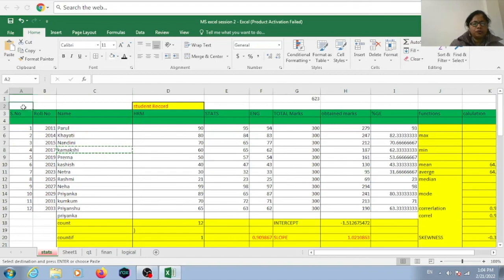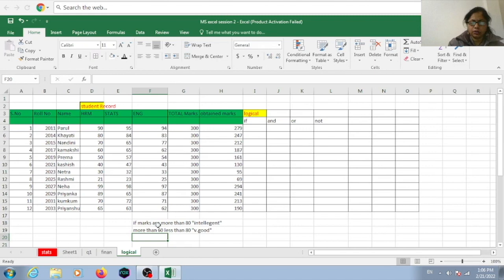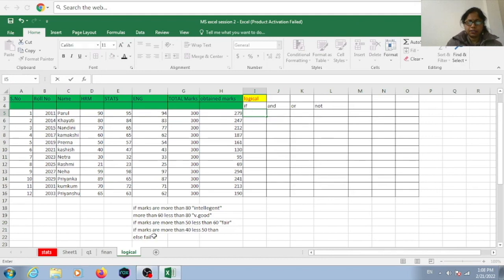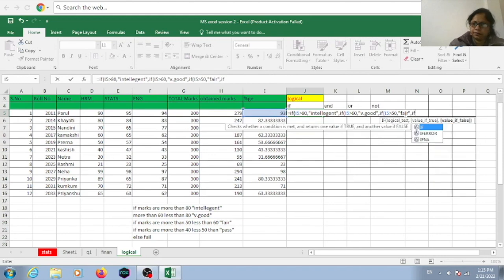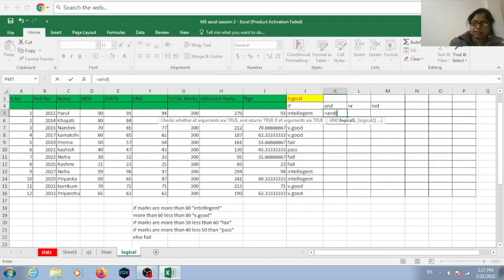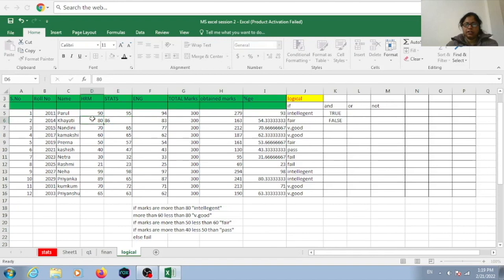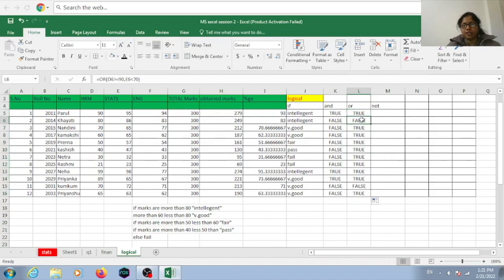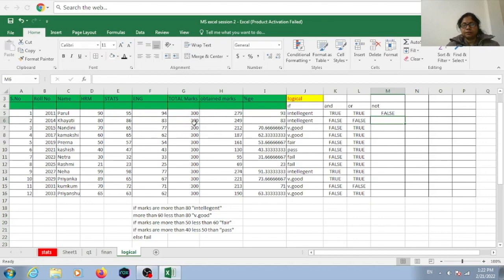MS- Excel Functions Statistical Mathematical Logical & Financial (Part 3)